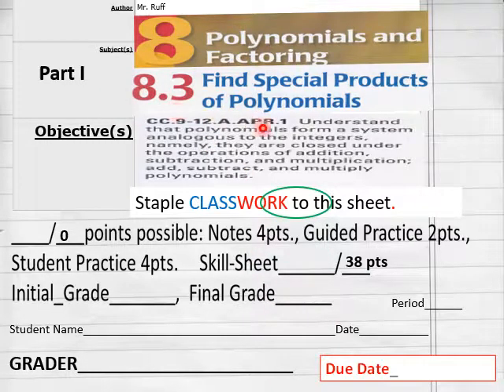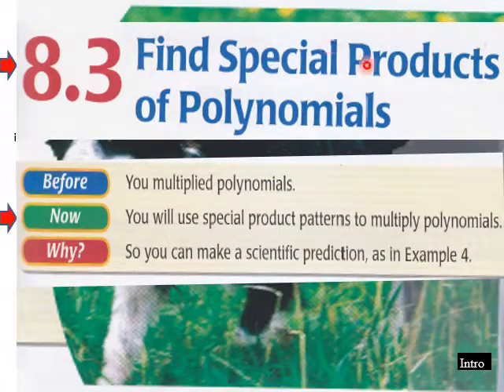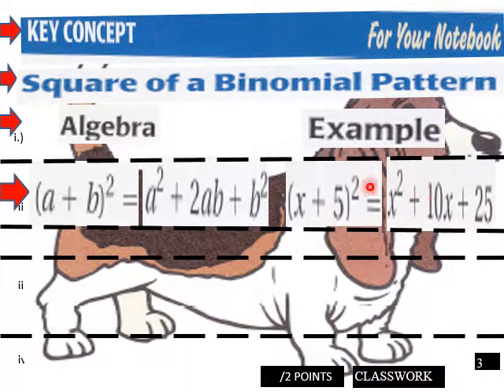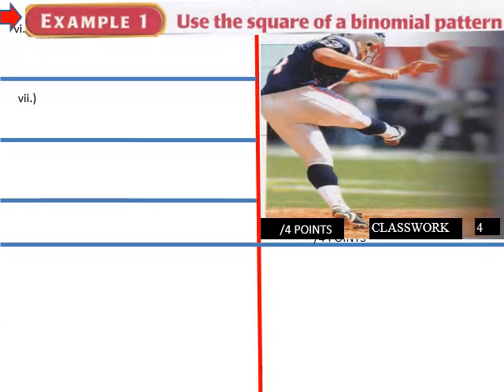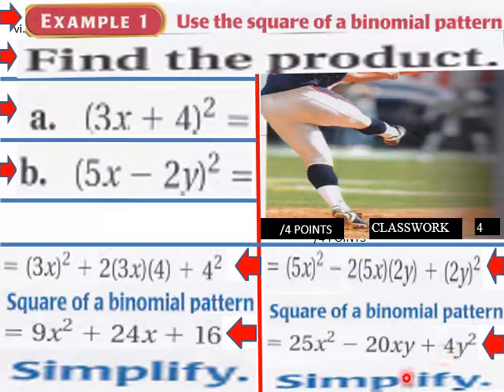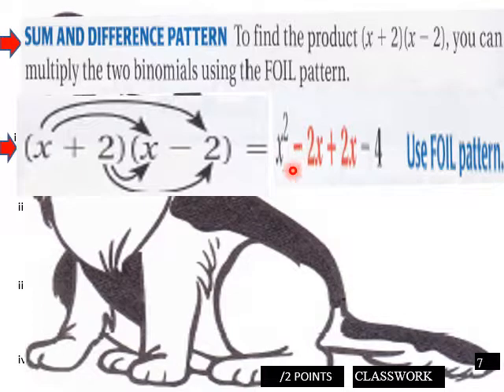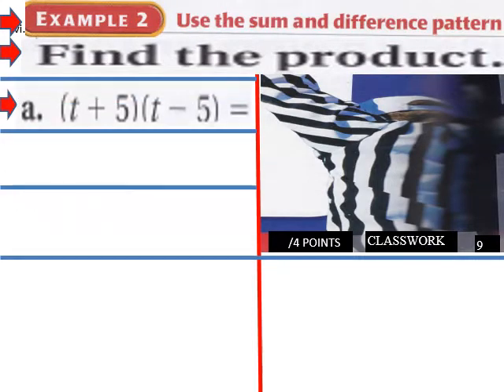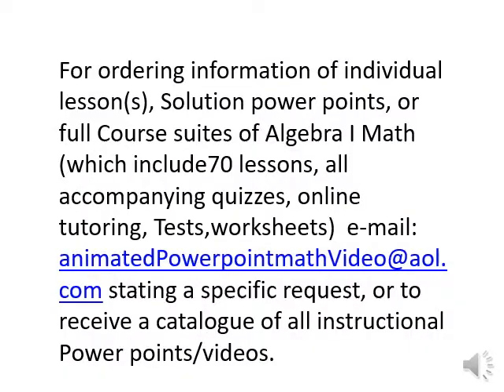8 3 L V Find special Products of Polynomials Pt 1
CC algebra 1 lesson about finding special products of polynomials. Part 1 of a 3 part lesson. for information about acquiring course materials, e-mail